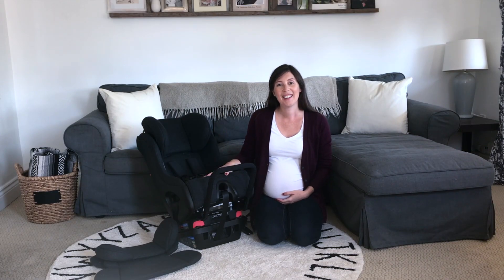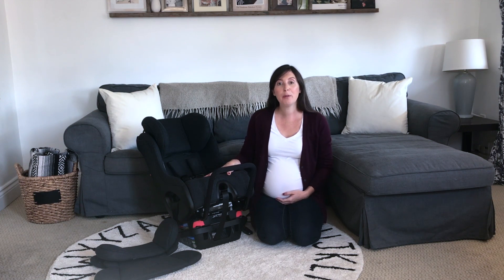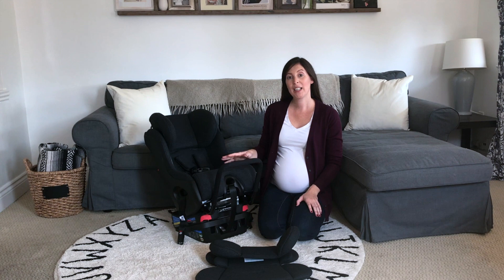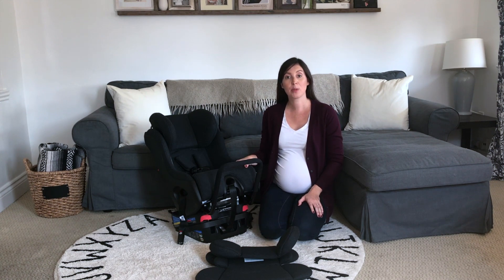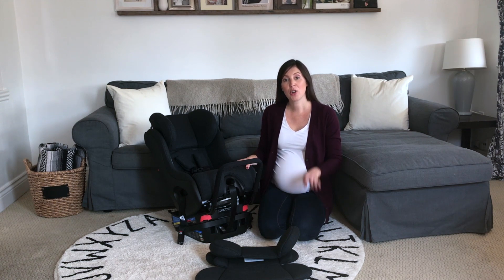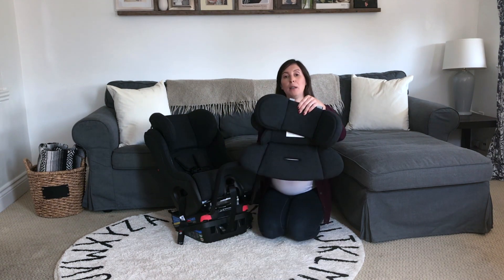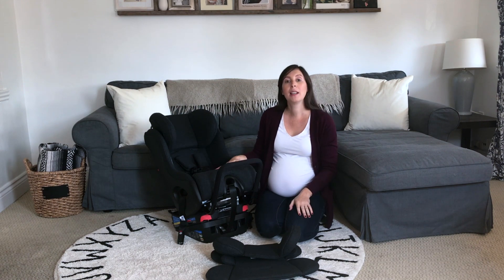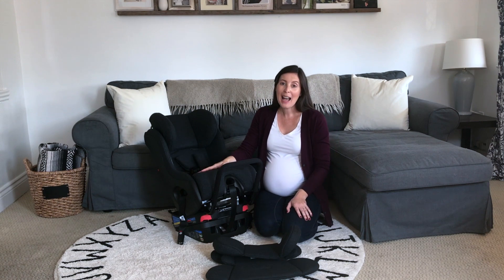What's The Big Deal About Facing Rear?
Join With Care (Child Passenger Safety Tech) to Learn all About Anatomy, Safety & Myths Of Rear Facing Car Seat Positioning.

Resources In This Post:

- Clek Foonf Car Seat (Available Locally at Love Me Do Baby & Maternity

*This is a sponsored post which means I was provided compensation and/or product for this post. All thoughts and opinions are 100% my own. I only partner with products and services that I genuinely love and want to recommend.

*The information in this video is meant to help you learn about safe car seat use. Please always read your car manual and booster/car seat manual to ensure compatibility and proper secure installation and use for your child. The information provided does not constitute individual advice or consultation and should not be used as such.